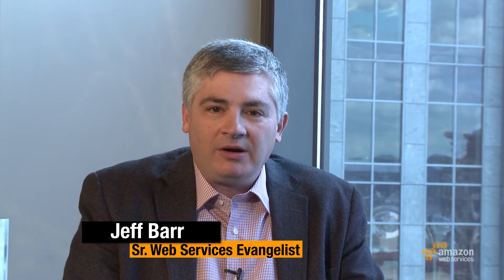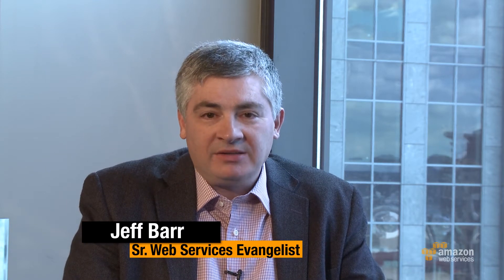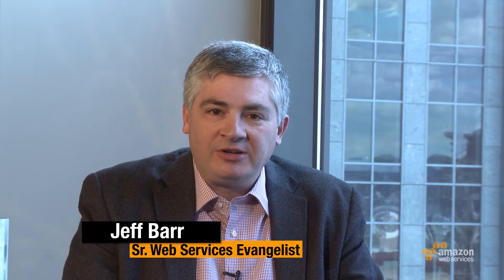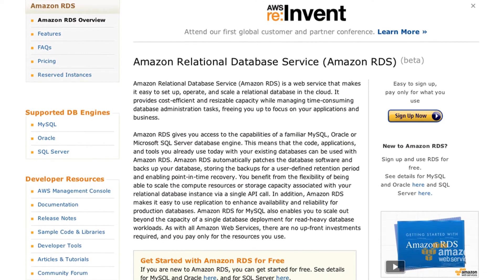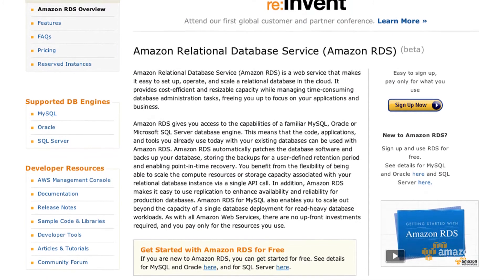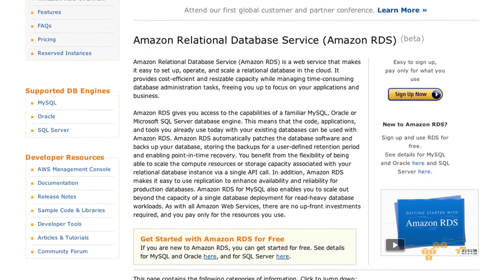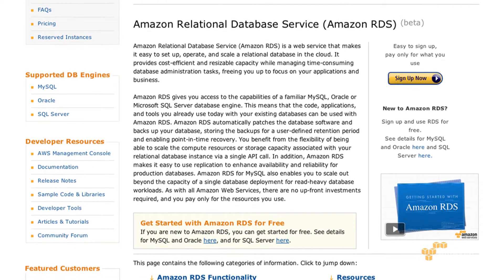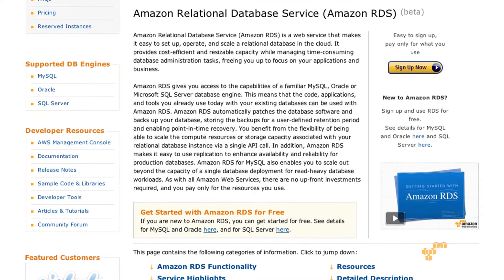Amazon RDS in AWS Free Usage Tier!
Amazon RDS - Relationship Database as a Service announces that Amazon RDS is now available in the AWS Free Usage Tier.